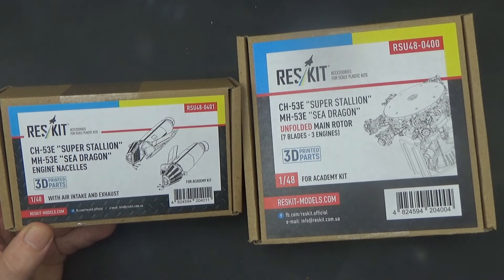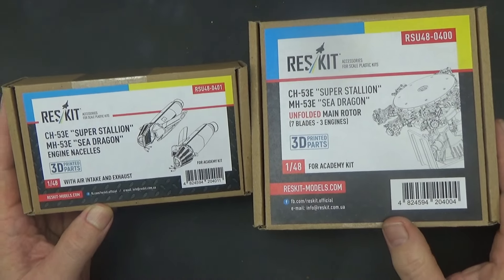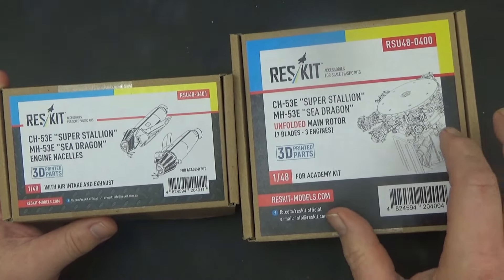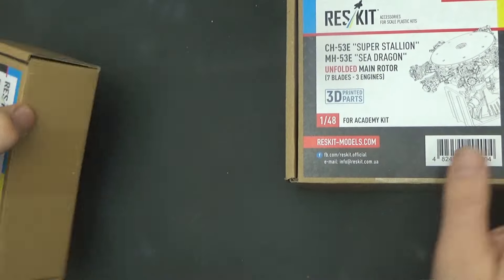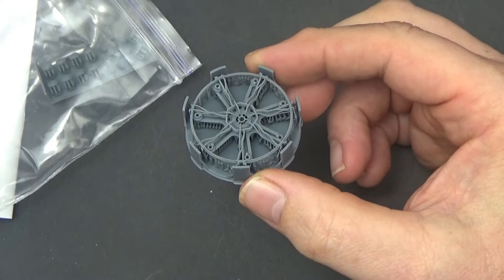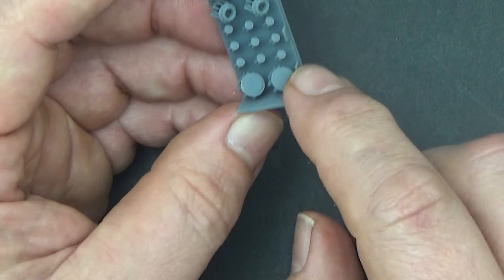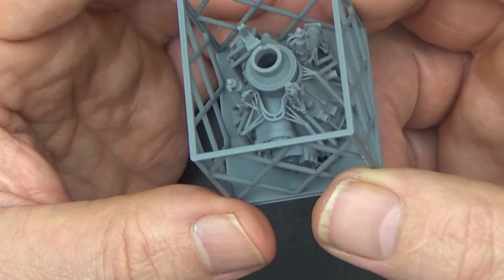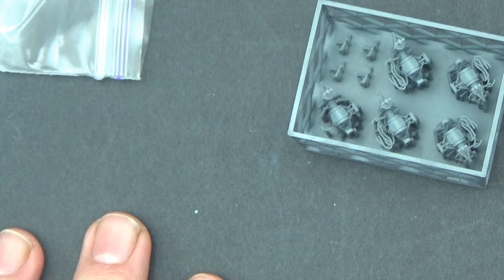Review: Reskit updated parts for Academy 1/48 CH-53E Super Stallion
Here is part one of my review of the new Reskit parts for my Academy 1/48 CH-53E Super Stallion.
In part two I will put these together and compare to the older, first generation Reskit parts and my own detailing efforts with the Academy plastic and explain why I think the 3D route of superdetailing via replacement instead of scratchbuilding is superior for me at least!